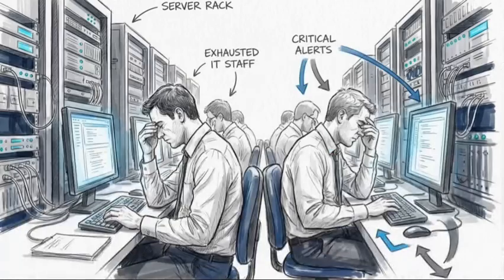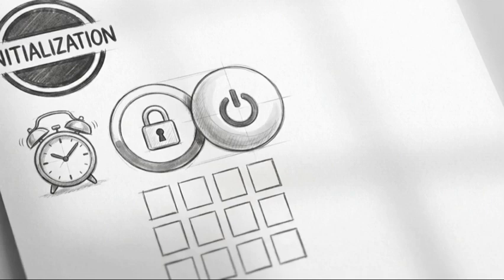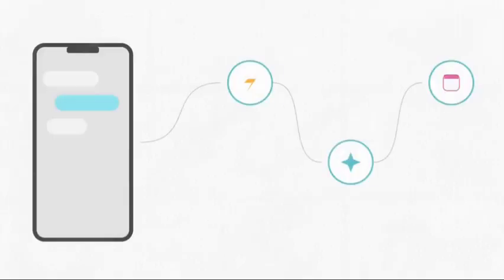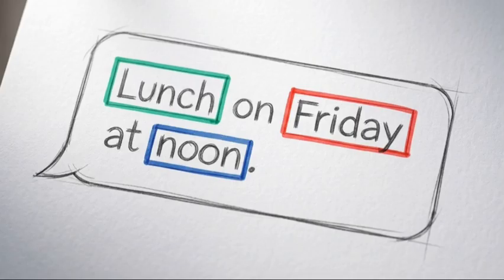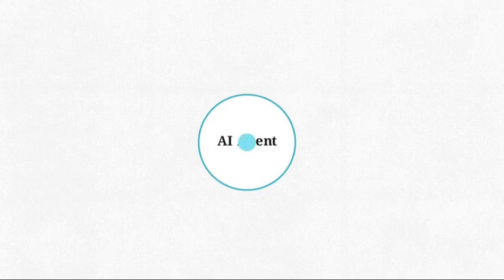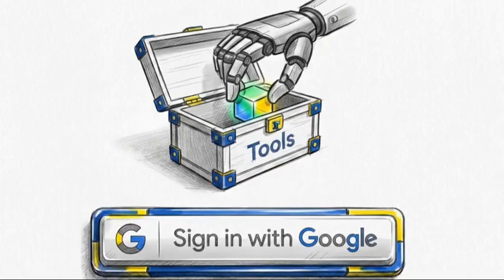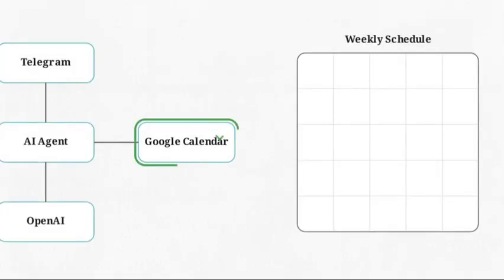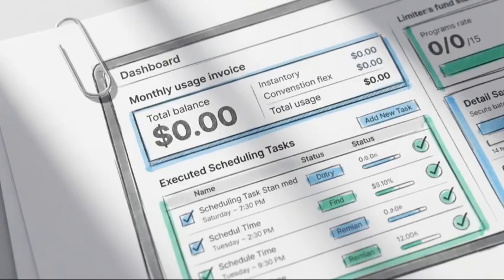How to Use n8n for Work Automation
n8n is one of the most powerful free automation tools available, and in this tutorial I show you how to use it to automate real work tasks.

Whether you want to automate data entry, notifications, file handling, or connect your apps together, n8n lets you build visual workflows without writing code.

What you'll learn:
• What n8n is and how it compares to Zapier and Make
• How to create your first workflow from scratch
• How to connect apps and handle data between them
• Real examples of work automation you can set up today
• Where to find and install n8n (cloud or self-hosted)

The goal is simple: take repetitive work off your plate so you can focus on what matters.